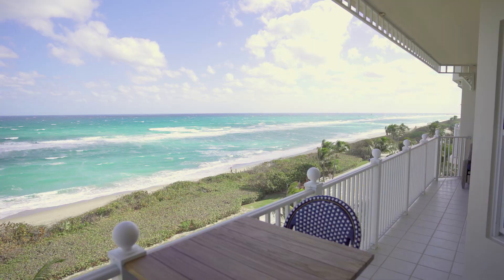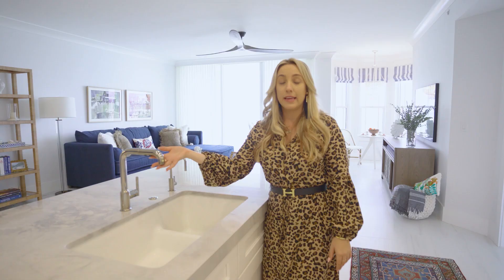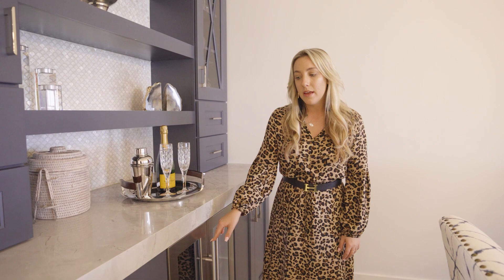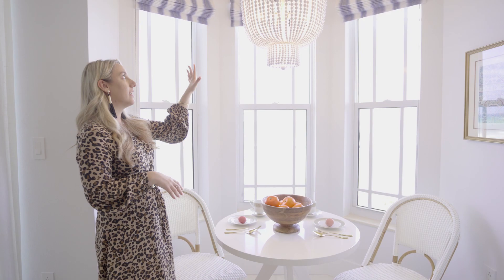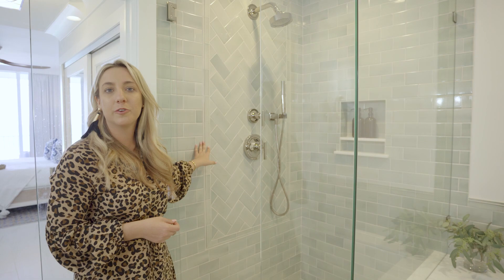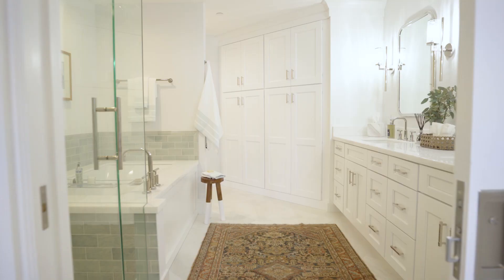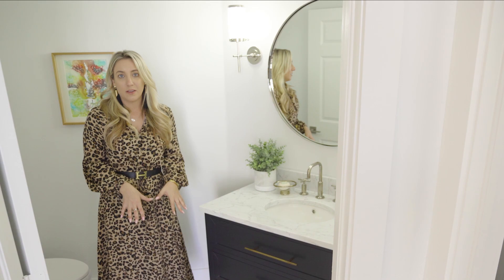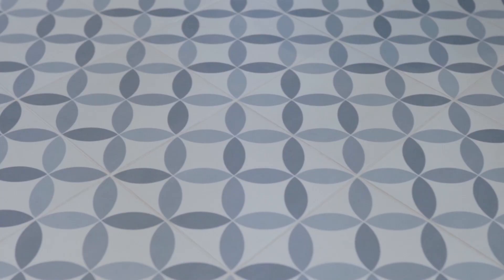Coastal Modern Design: Take a Tour of the Stunning Jupiter Ocean Grand Condo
Jupiter Interior Design | Ocean Grand Condo

In this YouTube video, Jennifer Lynn from Jennifer Lynn Interior Design takes viewers on a tour of the Jupiter Ocean Grand condo renovation project. The focus of the renovation was to create a coastal modern design that combines elements of the beachy feel with modern style.

One of the highlights of the renovation was the newly opened kitchen area. Jennifer and her team achieved this by removing an entire wall to open up the space to the family room and dining room. They chose a gray quartzite countertop with a thick mitered edge and polished nickel Kohler faucets, which complement the white shaker cabinet doors and white ceramic backsplash. The team also used Thermidor appliances and designed a custom cabinetry with a shell backsplash to create a bar in the space.

Another important element for the client was to have a comfortable and cozy living room, so Jennifer's team decided to use navy blue Krypton fabric. This fabric can easily clean up spills, ensuring that the space remains comfortable for years to come. The team also incorporated existing artwork seamlessly with the coastal modern vibe.

The team extended the coastal modern design to the master bathroom. The 3 by 6-inch subway tile used in the master shower was handmade and hand-glazed, creating an interesting, unique design. The team also added a herringbone accent in the same subway tile to create some interest. They also replaced the small, uncomfortable bathtub with a 66 inch bubble massage bathtub that has a bubble massage feature. The undermount on the tub allows for a nice ledge to sit on when entering and exiting the bathtub.

In the guest bathroom, Jennifer's team removed the small linen closet and added all of this custom cabinetry wall-to-wall to maximize storage and counter space. The team also used blue and white geometric printed tile on the floor and accented it with the blue ceramic tile in the shower.

Finally, in the bedroom, the team removed the carpet and extended the porcelain tile from the bedroom all the way into the main living spaces to create a seamless transitional look.

Overall, the Jupiter Ocean Grand condo renovation project is a stunning example of how to achieve a coastal modern design while still maintaining a comfortable and cozy feel in the living spaces.

Are you thinking about starting a project but don't know the first step to starting the process?

When we started, it was a clean slate. We completely tore everything out in this condo and went down to the studs. We had a wall and ceiling adjustments to make in the space to achieve our open concept. My design intent for this space was coastal modern, I wanted to have a good mix of coastal elements but still be timeless. The navy-blue touches sprinkled throughout the space give the rooms a coastal feeling. I have two favorite spaces in this project. The first is the breakfast nook overlooking the ocean. I added beautiful custom roman shades and a gorgeous chandelier. My second favorite area is the custom bar. I chose to do navy blue cabinetry and a beautiful scalloped shell backsplash that just sparkles when the light hits it.
The space is filled with special touches, comfortable upholstered furniture, and natural materials. Our client had existing artwork that we needed to coordinate our design with, and we added unique modern millwork in this home to update all the trim, baseboards, and even adding a shiplap detail in the soffit in the kitchen.  These homeowners are extremely overjoyed with the outcome and are very happy to have such a beautiful place to spend their winters.

ABOUT JENNIFER LYNN INTERIOR DESIGN

Jennifer Lynn Interior Design is a full-service boutique interior design firm located in South Florida whose mission is to create beautiful interior spaces that complement our client’s personality and lifestyle. Our focus is to design your space from concept to completion.

Our number one goal is customer service and client satisfaction. Our approach to each project is based on communication and collaboration with you. Interior design is a very intimate endeavor that requires trust, communication, and a shared vision. We work closely with our clients to understand their lifestyle, goals, and budget. Our services include large scale new builds and remodels as well as online design for smaller-scale projects. We believe that good design has to be functional, gracious, and timeless.